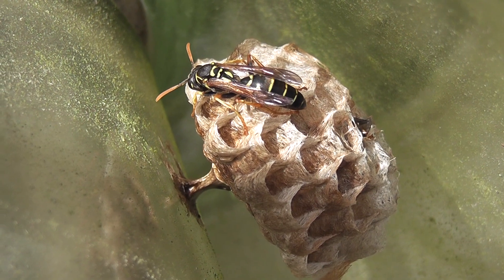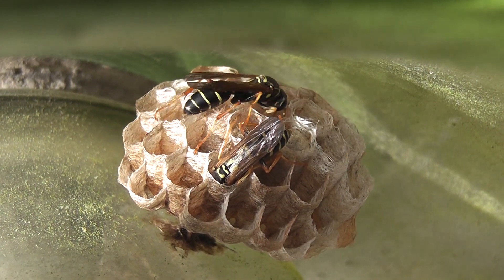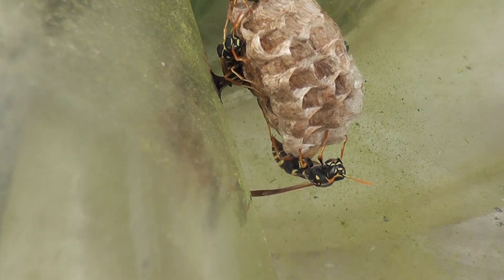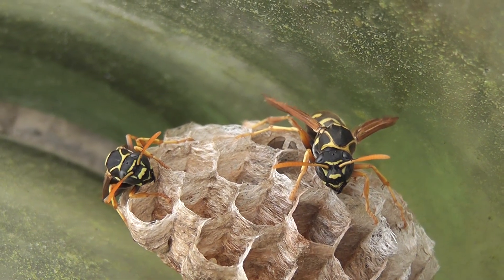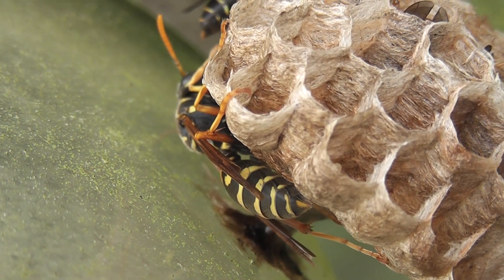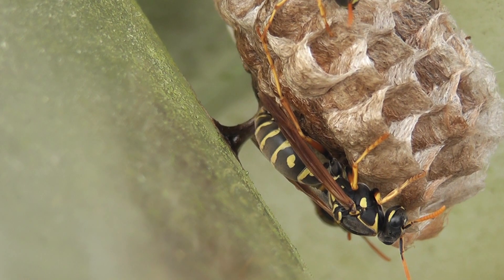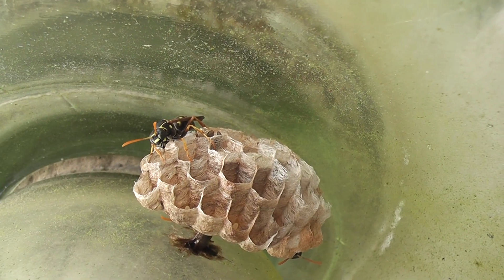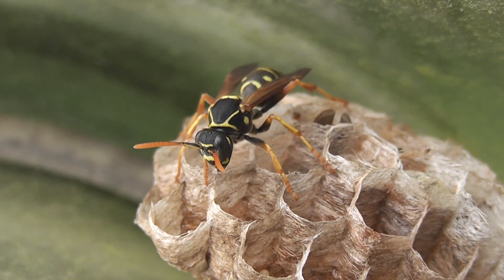New Wasps again - Prologue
There is new wasp activity in my garden again.
These wasps live on our deck in an old 33 kV insulator and I think these are paper wasps.
but in the garden ?
They are building a new underground nest.
I am looking forward to a large nest development
and
re-energizing the Rodalco Waspomatic Zapper with a modified grid
for more wasp popcorn in 2017.

This is [part 1] of the Paperwasps series.

27 Feb 2017 I have uploaded a follow up on this small nest.